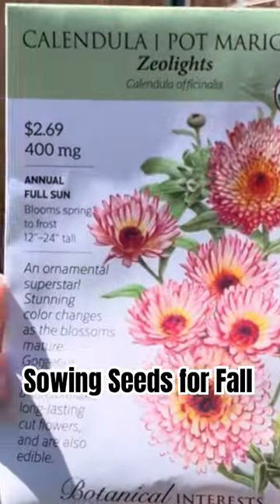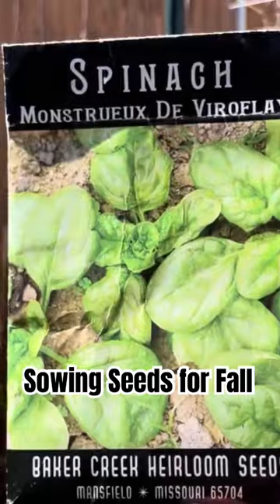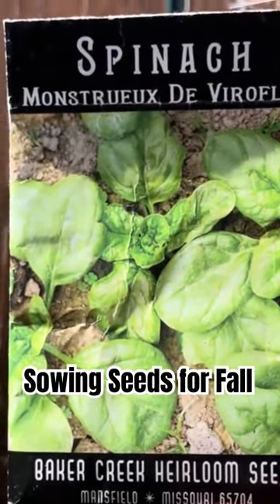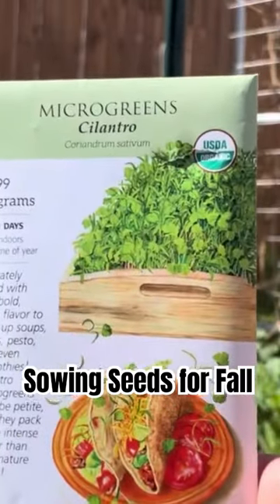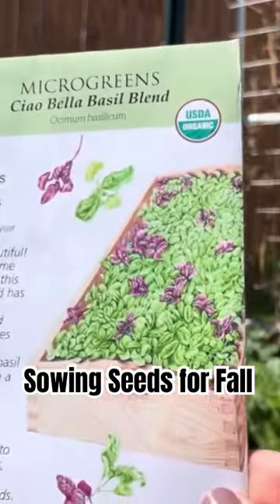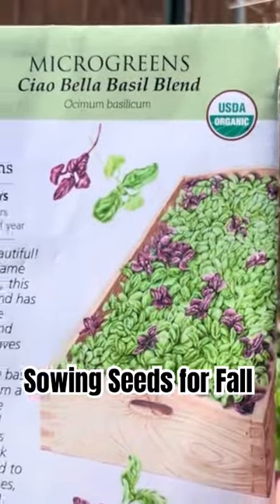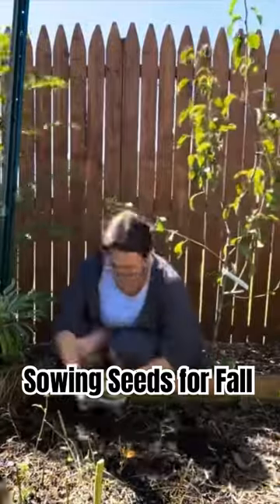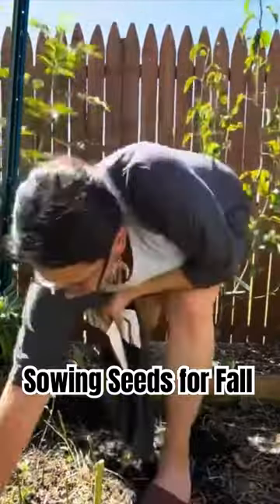Sow seeds with me!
Let's sow some seeds for the fall garden together. There's still time in my area (Zone 7 NJ) to get things started. I'm choosing frost hardy / cold hardy plants so I can stretch them into the winter months with frost cover. I chose calendula, spinach, cilantro, along with basil (which is NOT frost hardy) because I would love to get a little to dehydrate for seasoning.